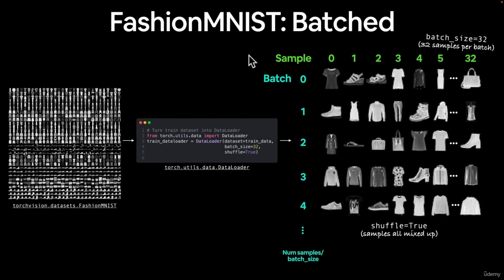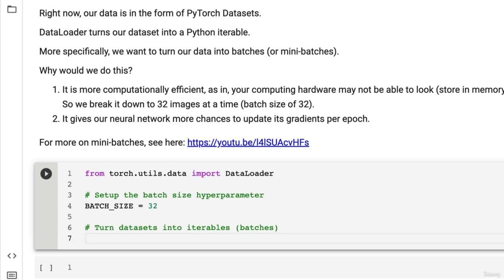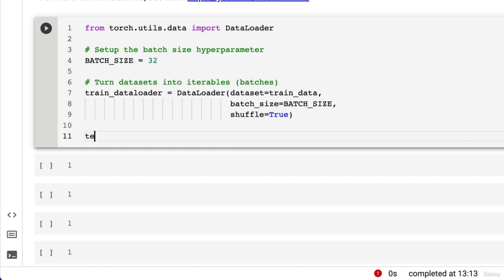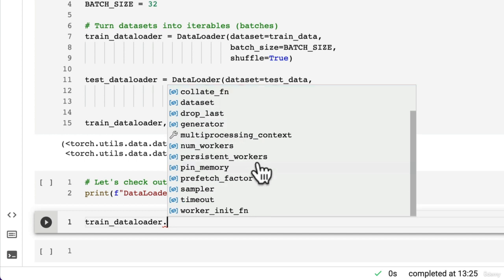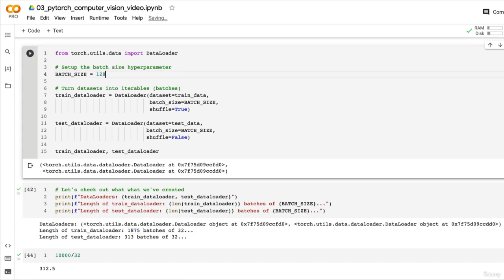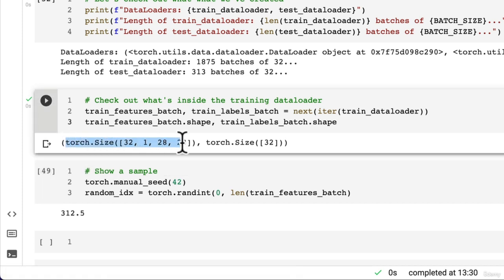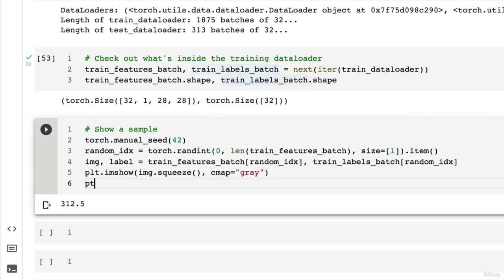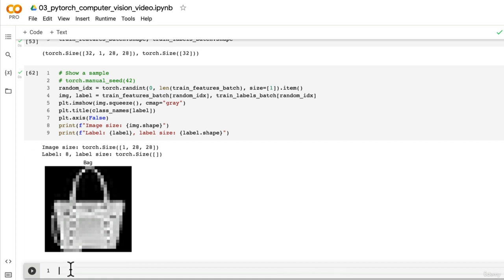8. Turning Our Datasets Into DataLoaders